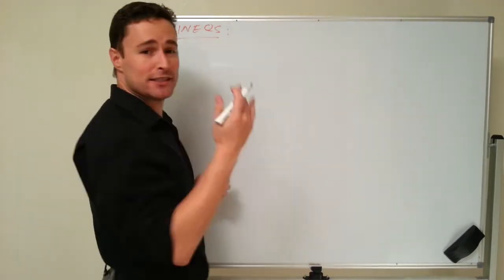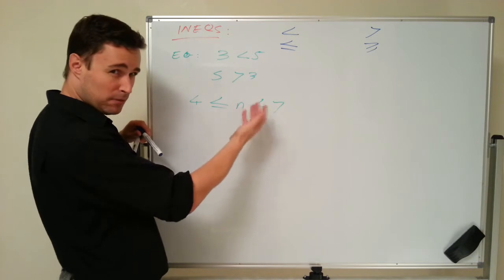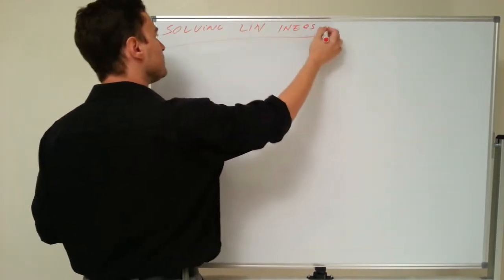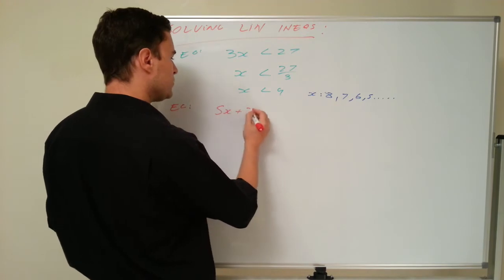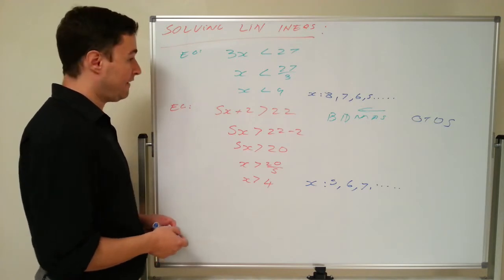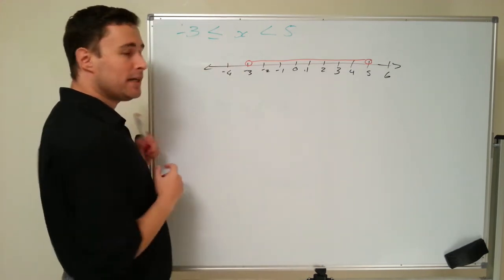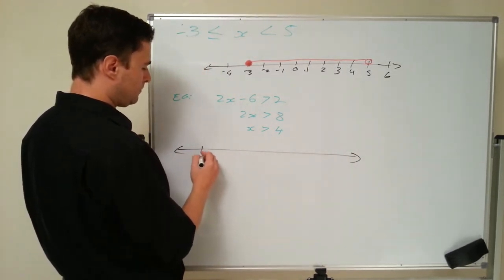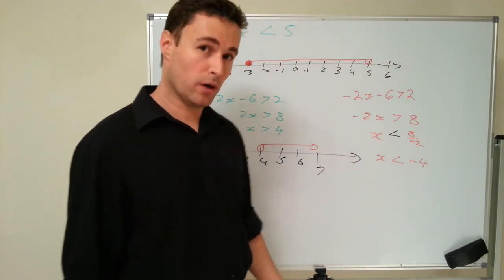MA Inequalities and Solving Linear Inequalities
A maths lesson on understanding inequalities and how to solve linear inequalies.